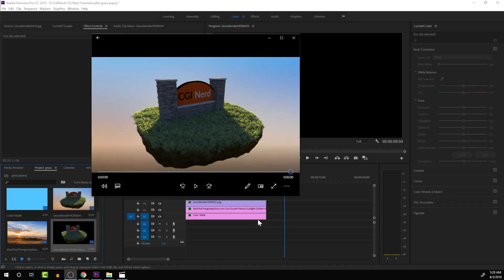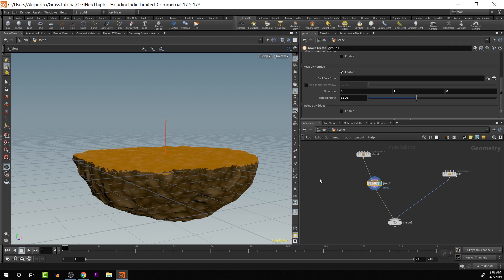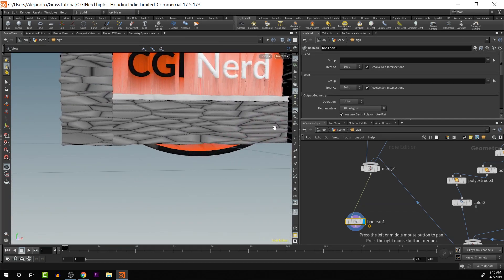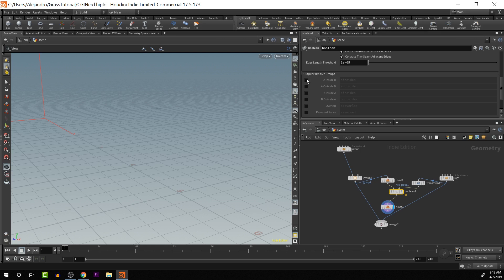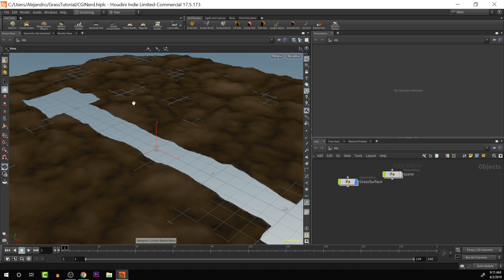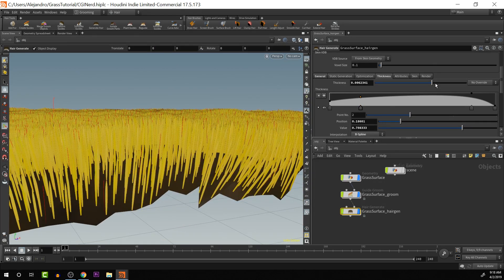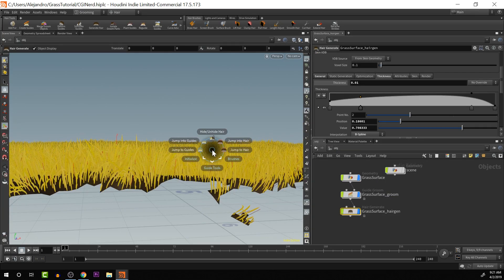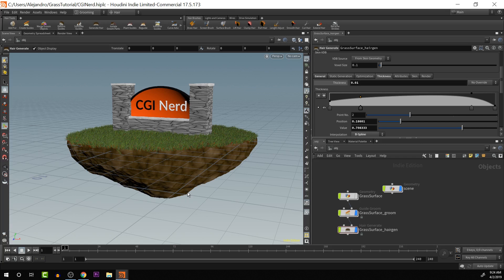Houdini Grass Tutorial Using Grooming Hair and Fur Systems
In this video tutorial I go over how to create CGI Grass in Houdini using it's fur and hair grooming system. For Premium tutorials checkout

Video Chapters
00:00 Intro
00:20 Beginning of Tutorial
00:50 Grouping
02:53 Selecting the Grass area
10:42 Adding fur
11:41 Grass Shader
13:27 Grass blade thickness
14:40 Grass length
15:45 Bending the grass
16:42 Setting grass direction
19:02 End of Tutorial & Outro

Hi And welcome to CGI Nerd! My name is Alejandro Perez and here we go over tips and trick on how to improve your CGI Skills!!! I focus both on Video Game Development and Film Production.